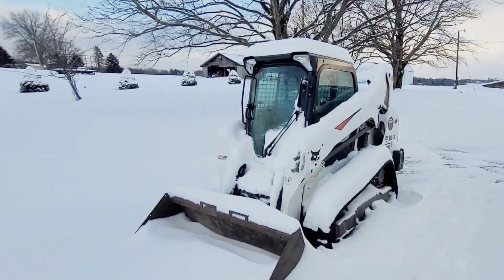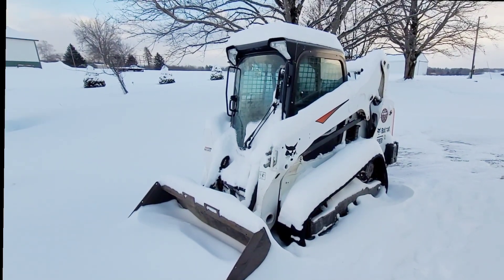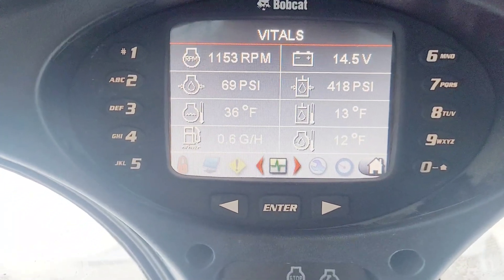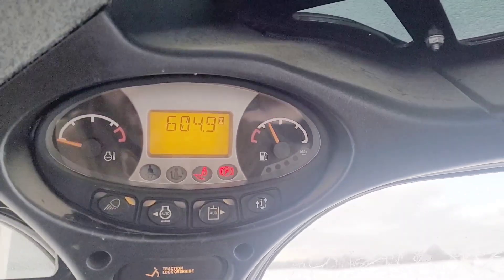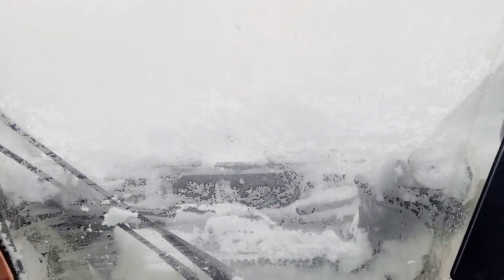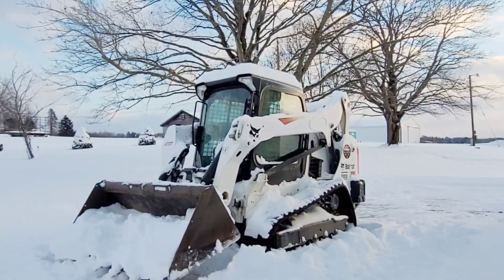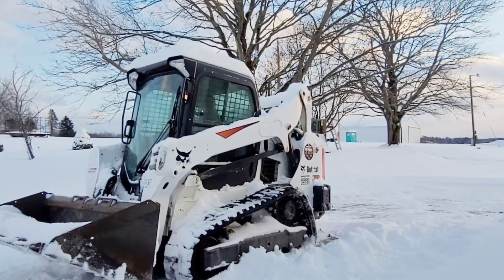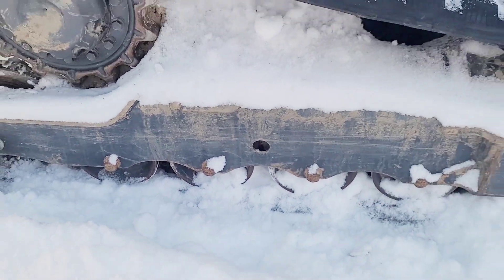Warm Up Any Machine Properly | The 1/3 Method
How do you warm up a machine fast and properly when it's really cold??

Answer: The 1/3 Method

This technique is taught in many Heavy Equipment Operator Schools and has proven to be very effective.

Always consult your operator's manual for the proper glow plug technique for your machine, as some recommend 2 cycles before starting when it is very cold.
Once the machine is on, let it idle on low for 5-15 minutes.
Next, slowly position the throttle at 1/3.
Engage the hydraulics and lift the bucket/blade up 1/3 of the way and then slowly lower to the ground.
Now lift the bucket/blade up 2/3 and lower to the ground.
Fully raise the bucket/blade to the maximum height and lower.
Repeat this same process with all other hydraulic functions, going slow and steady.
At this point, the engine and hydraulic temps should be starting to rise.
Raise the throttle slightly higher and start traveling the machine forward and then backward in 1/3 increments.
Check to make sure that all sprockets/idlers/tracks/tires are moving properly.
Raise the throttle to around 90% and cycle through multiple hydraulic/travel functions at the same time.
Check your temperature guages, and if all is well, proceed to 100% throttle.
The machine should be warmed up enough now to start your task. Be mindful of frozen soil and the impact that the cold weather brings on brittle metals and hoses.